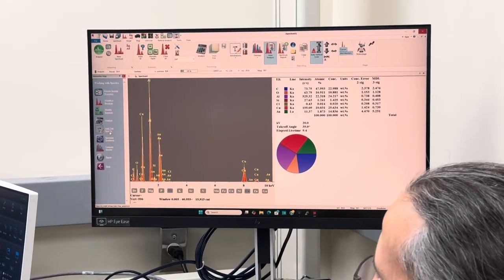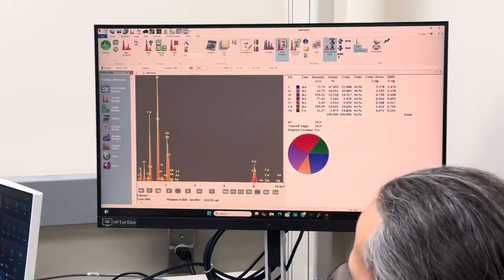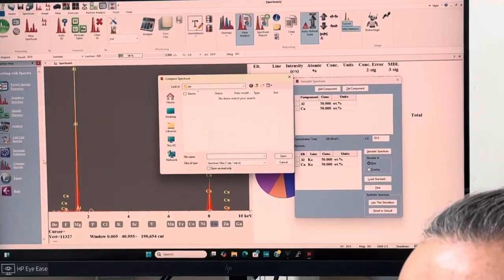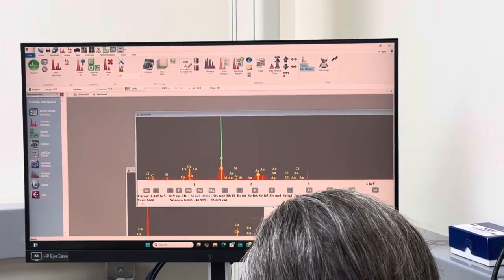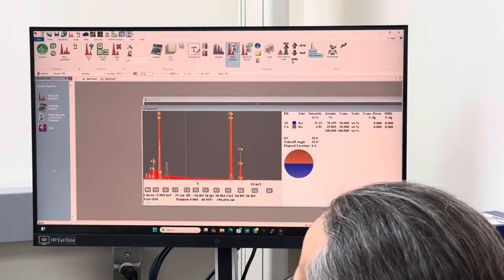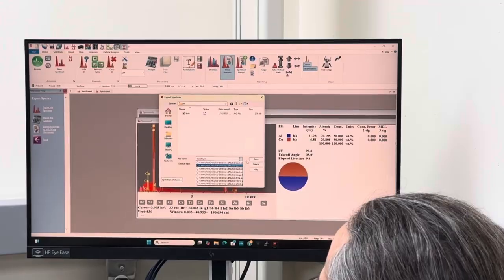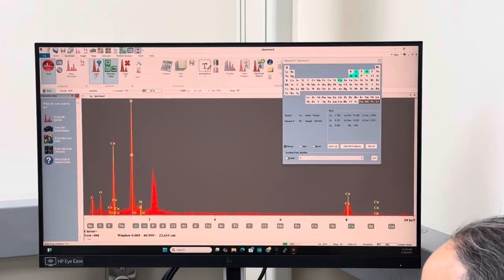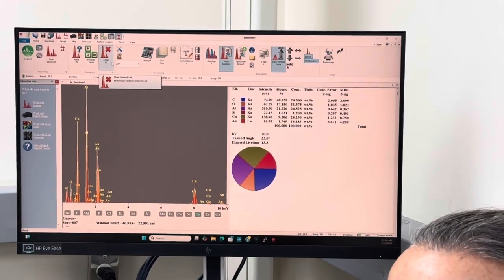UARK EDS Overview